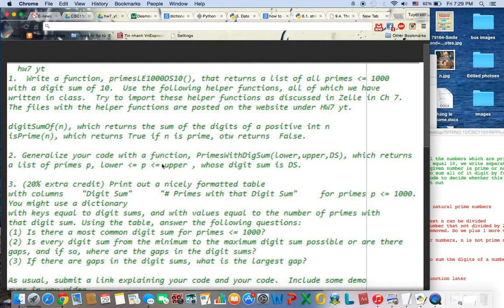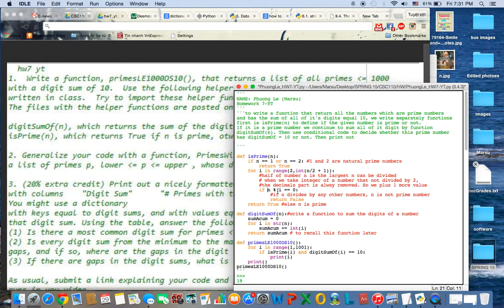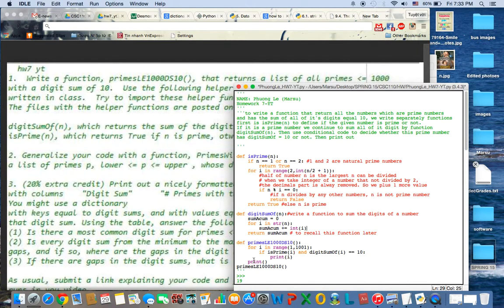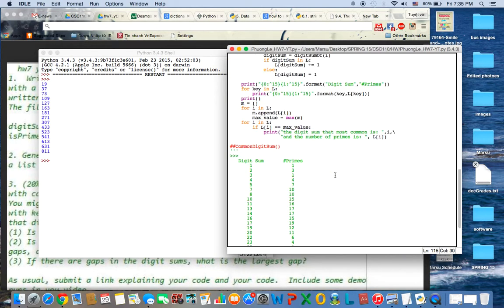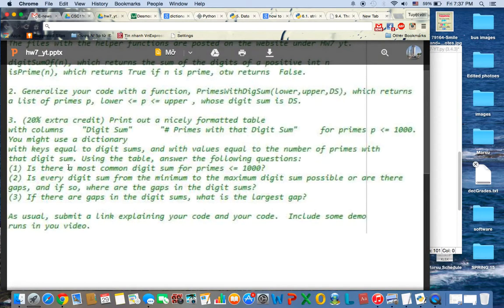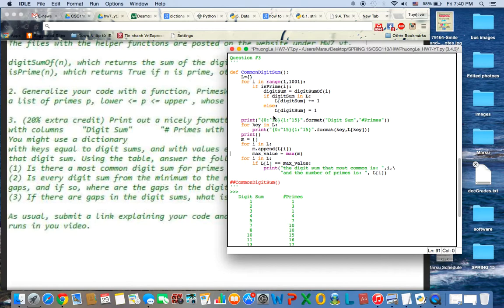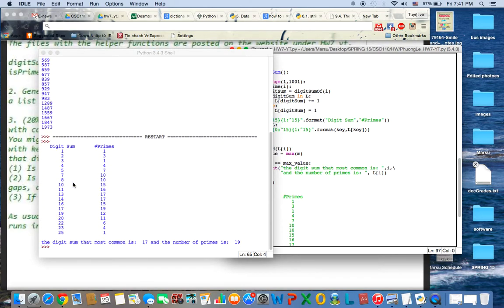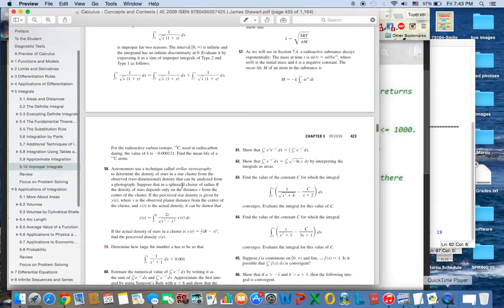PhuongLe HW7 YT